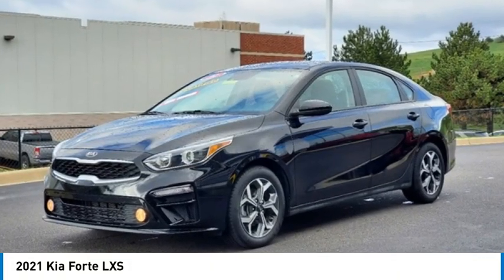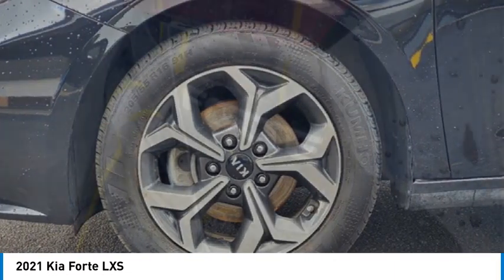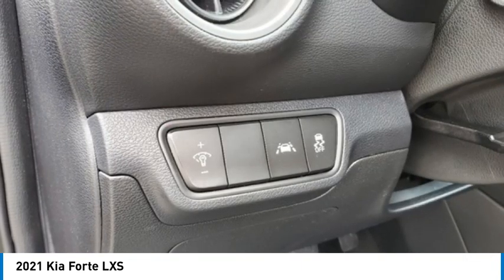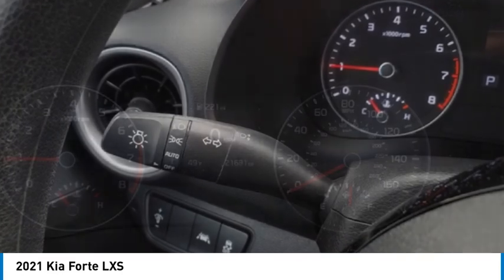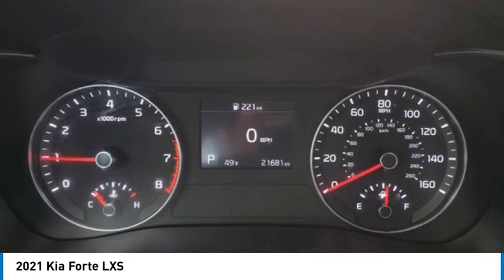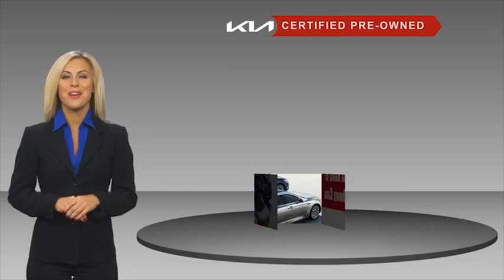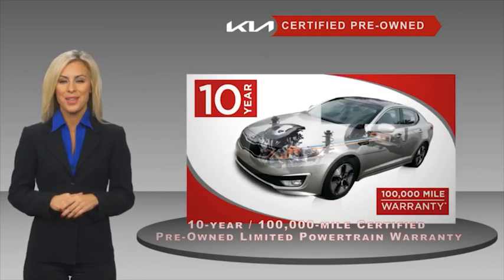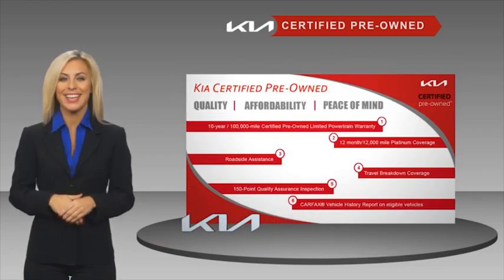2021 Kia Forte F24093A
2021 Kia Forte LXS

CARFAX One-Owner. Clean CARFAX. Priced below KBB Fair Purchase Price! Odometer is 25970 miles below market average!brbr2021 Kia Forte LXS Aurora Black Pearl FWD IVT 2.0L 4-Cylinder MPI 29/40 City/Highway MPG **LOW CREDIT SCORE FINANCING, Kia Drive Wise Driver-Assist Technology, 4 Speakers, 4-Wheel Disc Brakes, ABS brakes, Apple CarPlay & Android Auto, Brake assist, Delay-off headlights, Electronic Stability Control, Exterior Parking Camera Rear, Front Bucket Seats, Front Center Armrest, Front wheel independent suspension, Fully automatic headlights, Illuminated entry, Lane Departure Warning System, Low tire pressure warning, Outside temperature display, Power door mirrors, Radio: AM/FM/MP3 Display Audio System, Rear window defroster, Remote keyless entry, Security system, Split folding rear seat, Steering wheel mounted audio controls, Telescoping steering wheel, Traction control, Wheels: 16 Machine Finish Alloy, Woven Cloth Seat Trim.brCertified. Kia Certified Pre-Owned Details:brbr  * Includes Rental Car and Trip Interruption Reimbursement. 3 month Sirius trial subscriptionbr  * Warranty Deductible: $50br  * Limited Warranty: 12 Month/12,000 Mile (whichever comes first) Platinum Coverage from certified purchase datebr  * Roadside Assistancebr  * Transferable Warrantybr  * Powertrain Limited Warranty: 120 Month/100,000 Mile (whichever comes first) from original in-service datebr  * Vehicle Historybr  * 165 Point Inspection